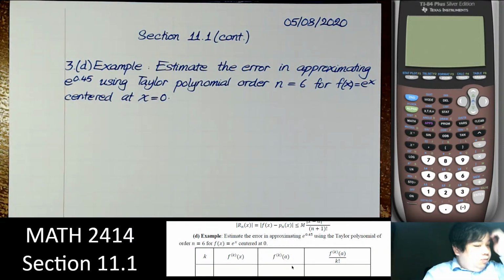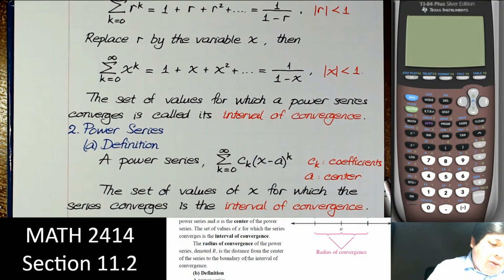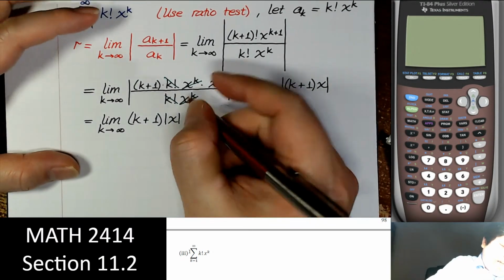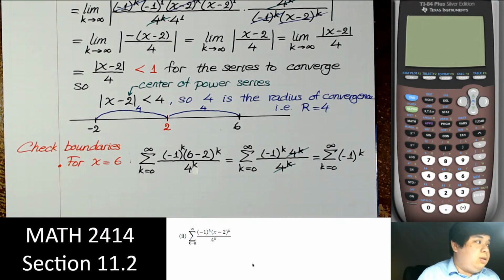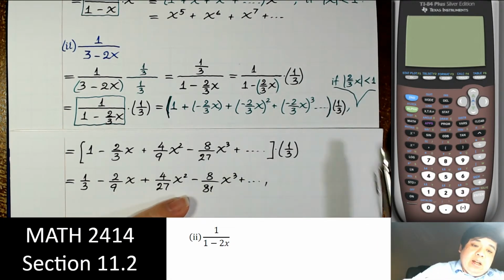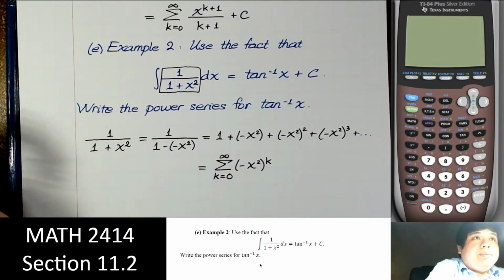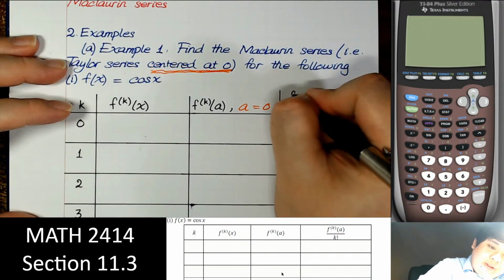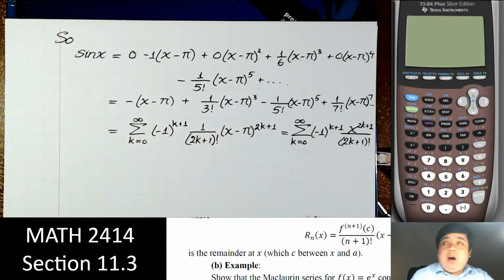Calculus II - Day 17